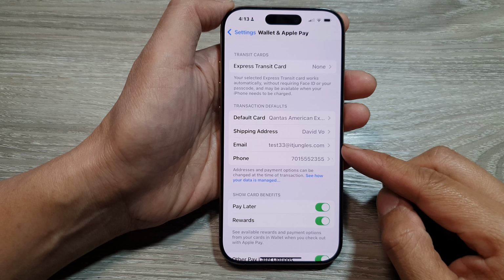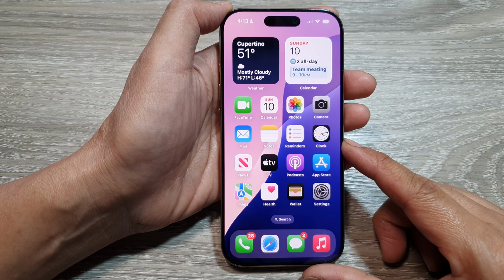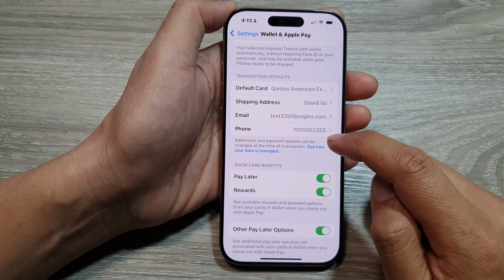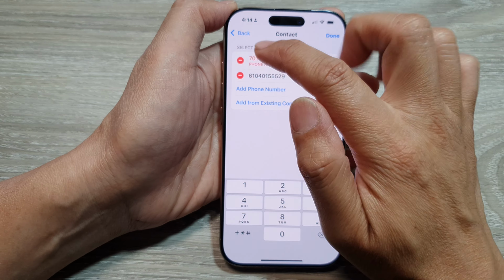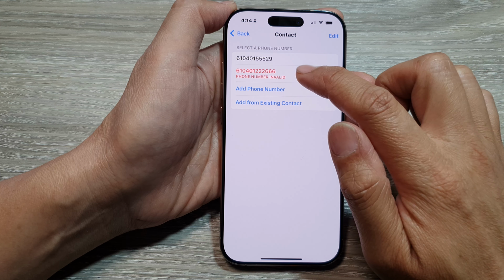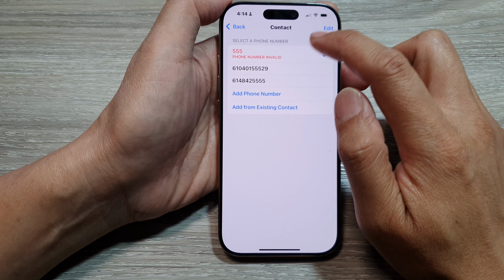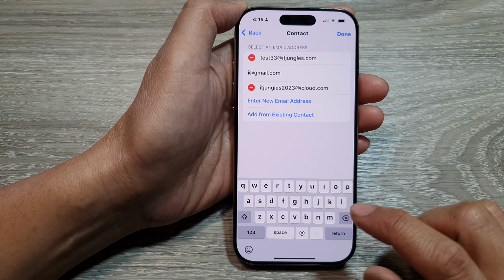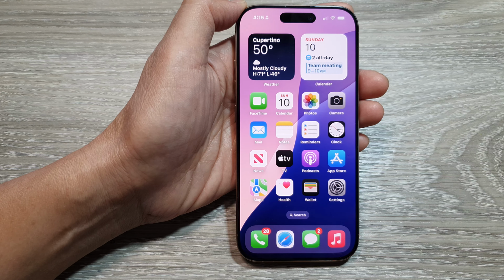💳 iPhone 16/16 Pro Max: How to Add or Update Email & Phone in Wallet and Apple Pay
This quick ITJungles tutorial will guide you through adding or updating your email and phone number in Wallet and Apple Pay on iPhone models like iPhone 16, 16 Pro, 16 Pro Max, and 16 Plus running iOS 18.